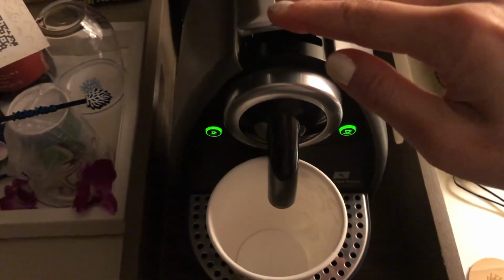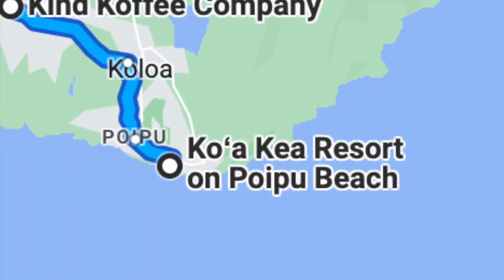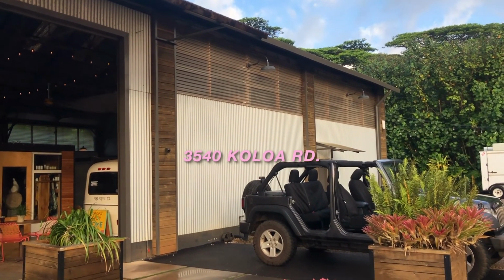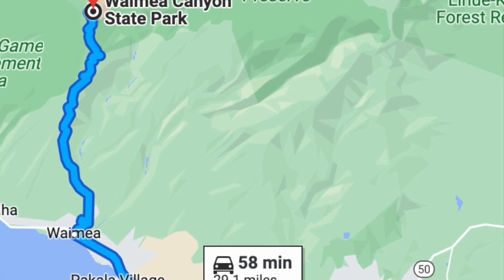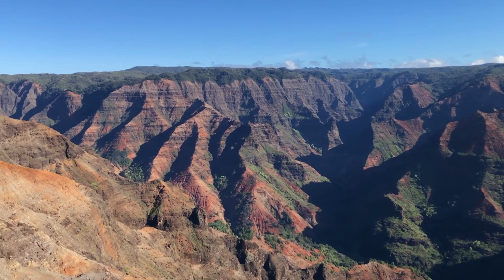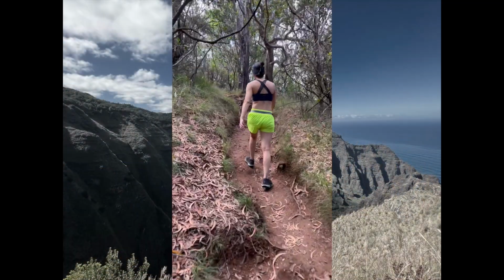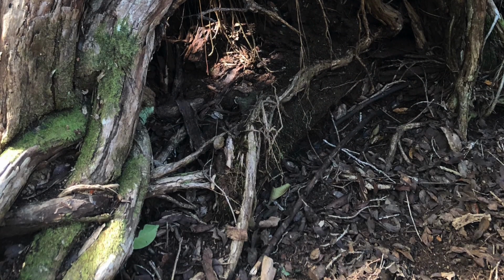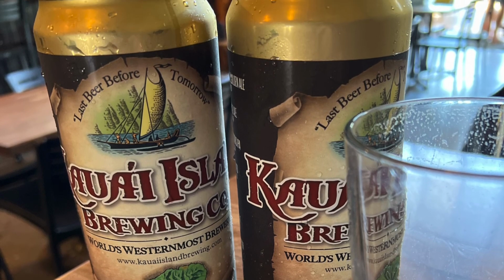Travel with me to Waimea Canyon - Hiking the Awa'awapuhi Trail - Kauai day 2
Kauai day 2 at the end of January 2022. Wake up early with me, before sunrise. Come with me to Waimea Canyon, Kalalau lookout and hike with me through the Awa'awapuhi trail. See a beautiful sunrise, too. ☕ 🌅 🎒

⏲  timestamps:
00:20 early morning
00:52 sunrise walk along Poipu
01:42 ocean waves
02:40 kind coffee company
03:57 Waimea Canyon view
04:36 Kalalau lookout
05:20 Awa'awapuhi trail hike
06:42 end of trail ocean view
08:01 kauai brewing co and end
08:20 clips from next episode

trail running *shoes (i got mine from REI for a much lower price, just fyi)